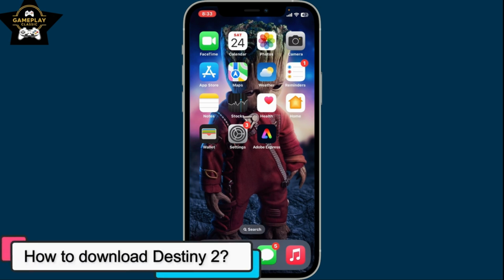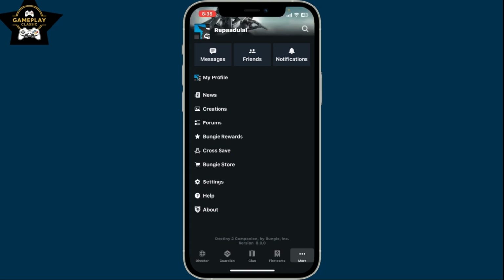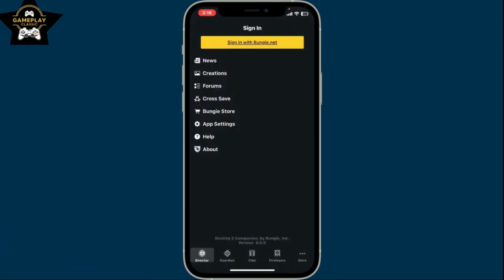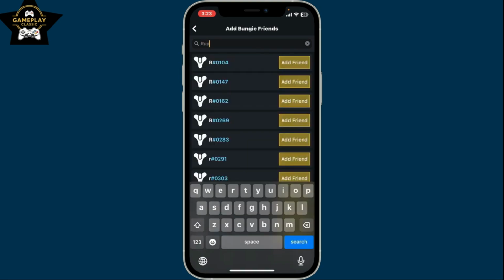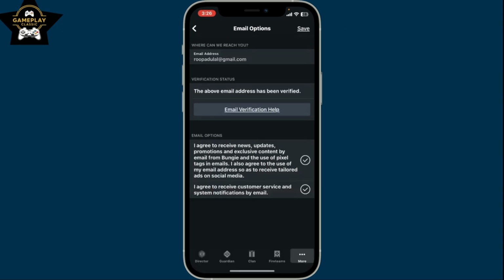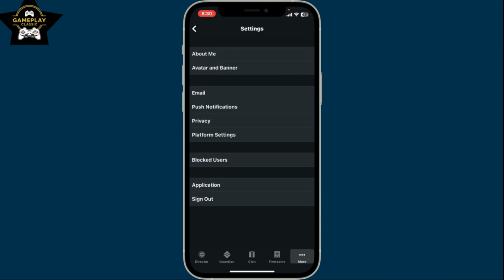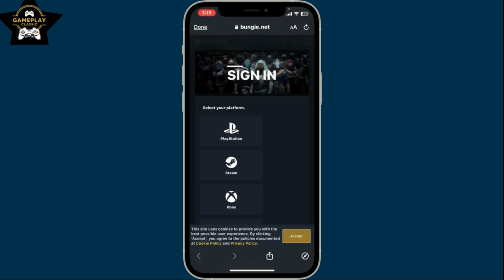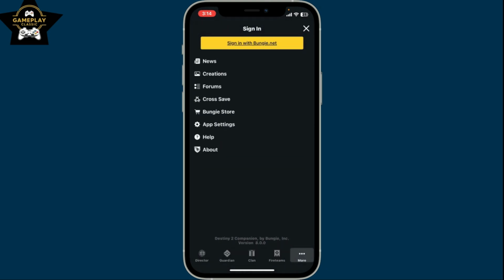How to Play Destiny 2: A New Player's Handbook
New to Destiny 2? This beginner’s guide will help you navigate the vast universe of the game. Learn the basics of classes, weapons, and abilities, as well as how to complete missions, level up, and unlock new gear. Whether you're jumping into PvE or PvP, this guide will provide tips and strategies to help you become a successful Guardian. Perfect for those looking to make their mark in the world of Destiny 2!